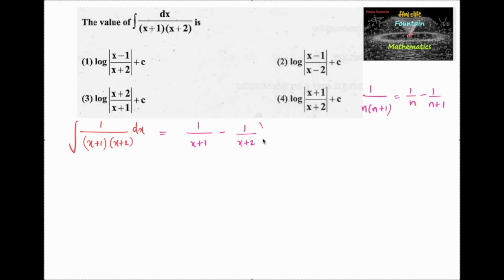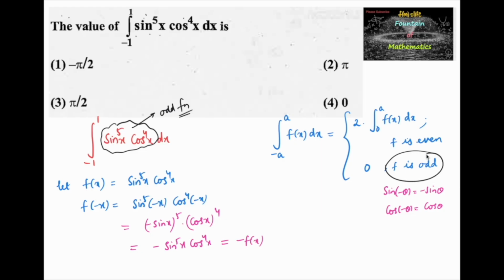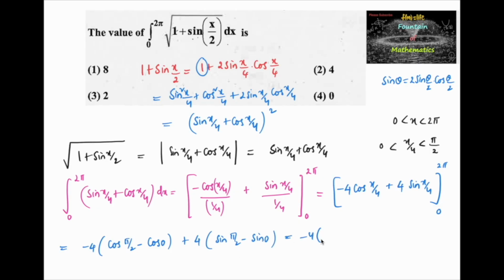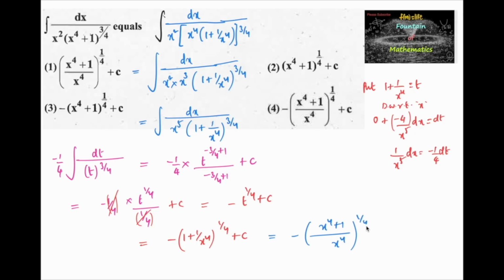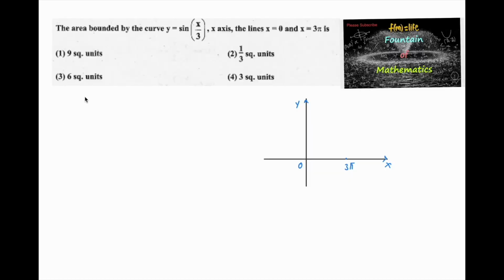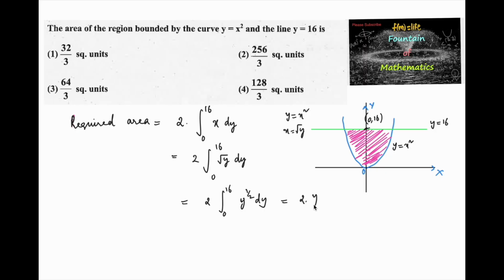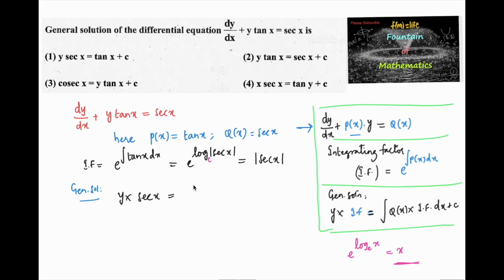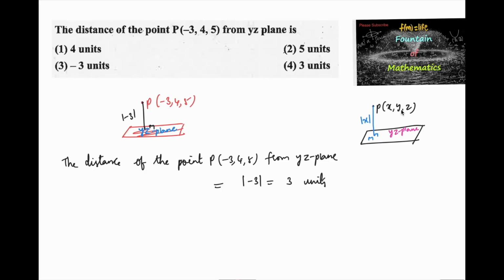Karnataka KCET|UGCET 2025 Mathematics Part 6 fully solved|MCQ|BITSAT|CET|25|MHTCET|JEE Main